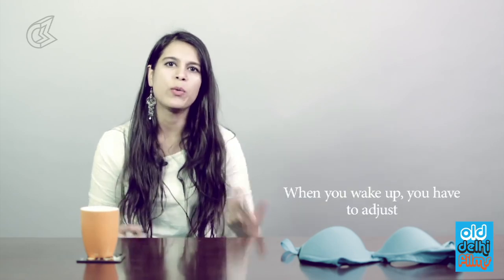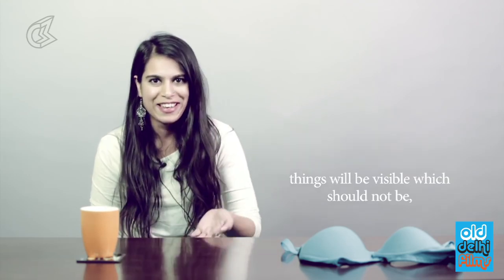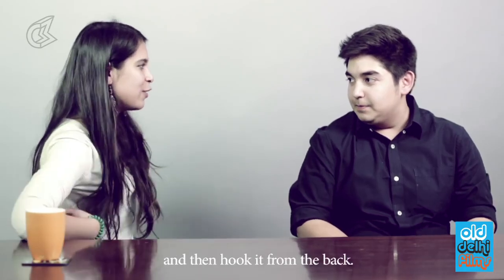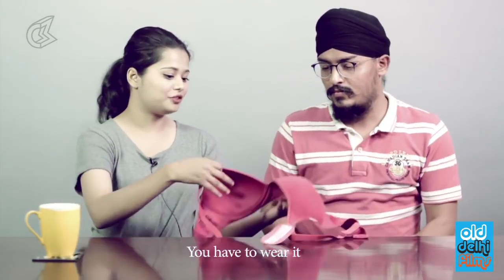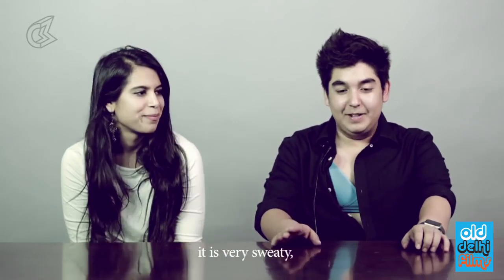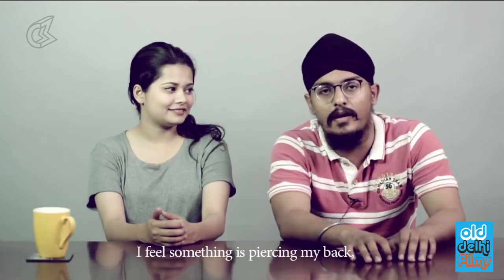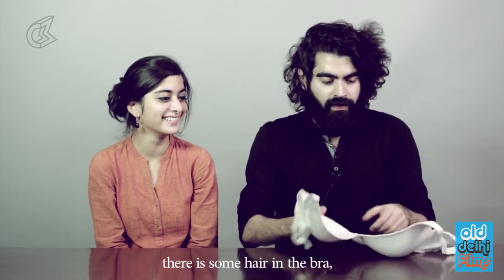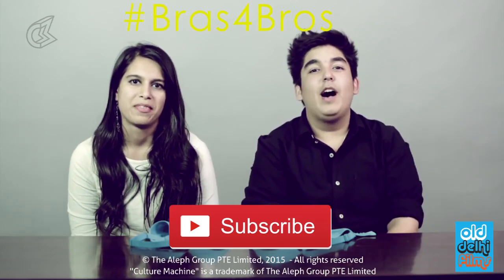Girls asking Boys to wear a BRA Girls sharing Bra Problems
Girls asking boys to wear bra and sharing their problems